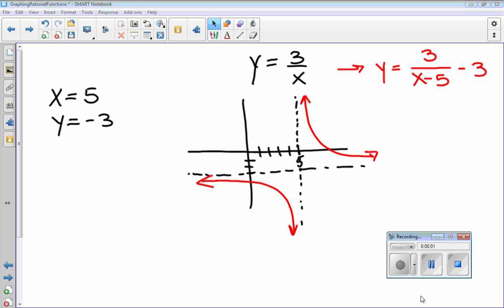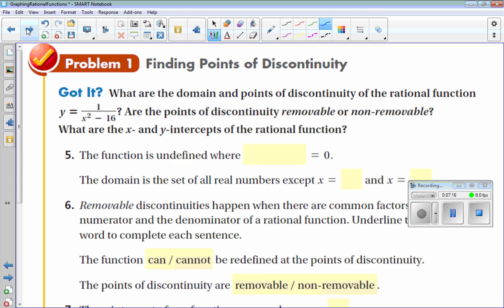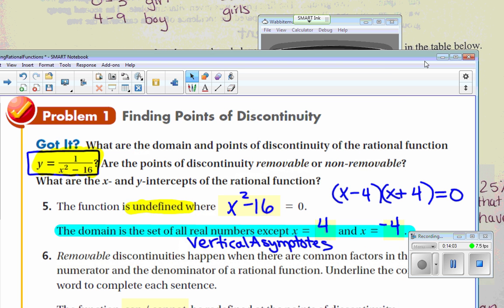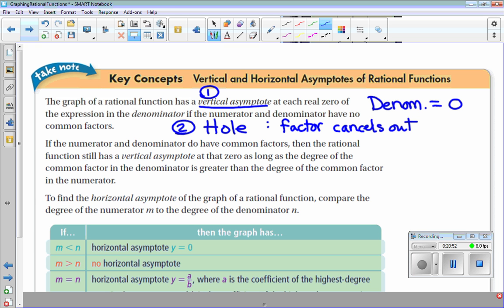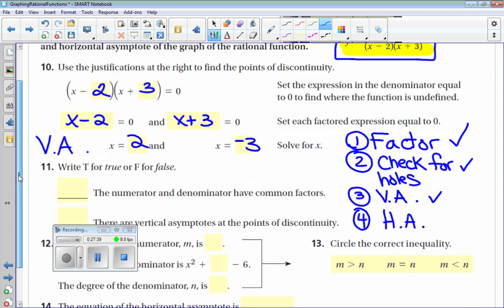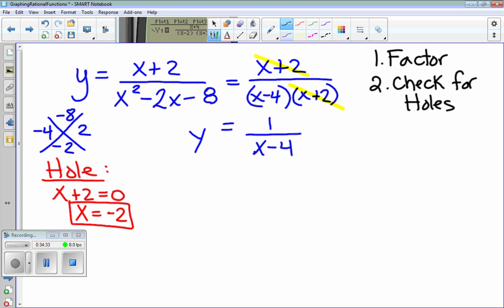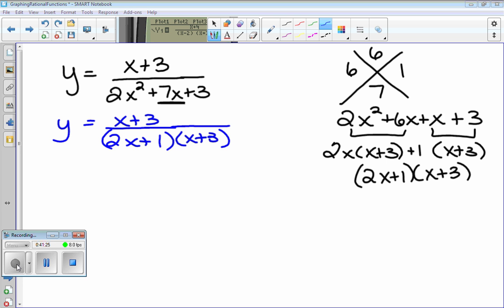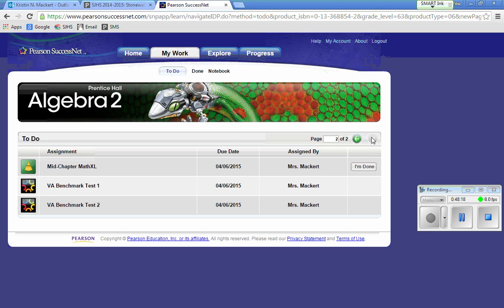GraphingRationalFunctions March10 2015